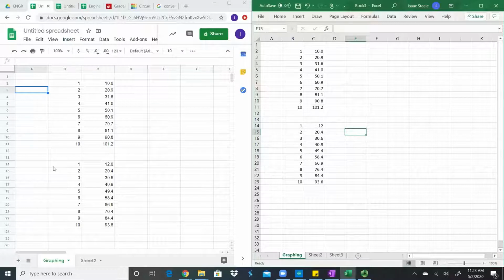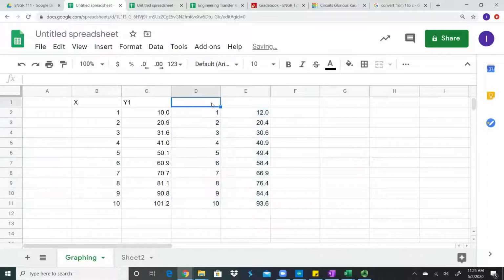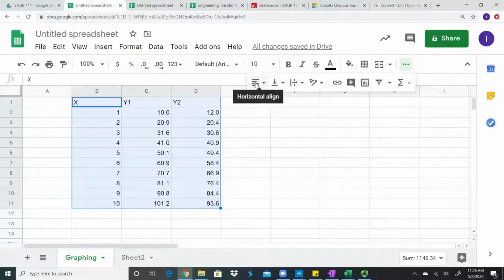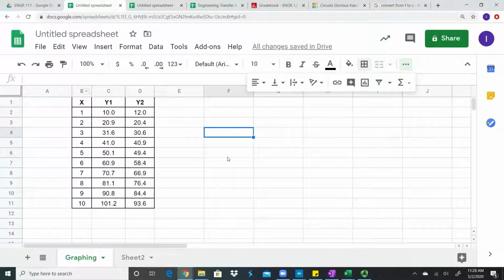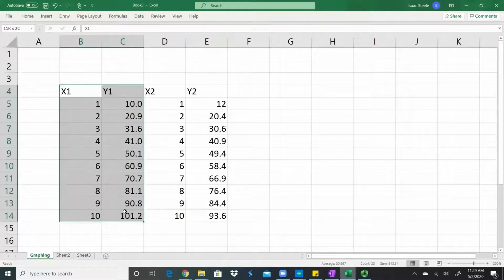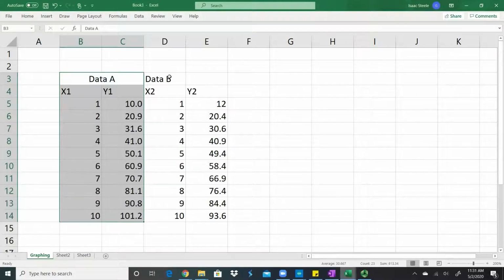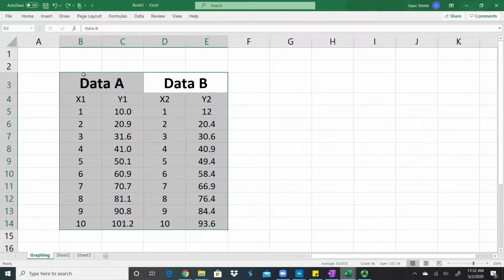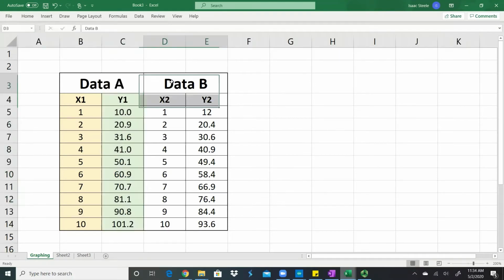Spreadsheets - Making Tables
How to make a table in a spreadsheet.